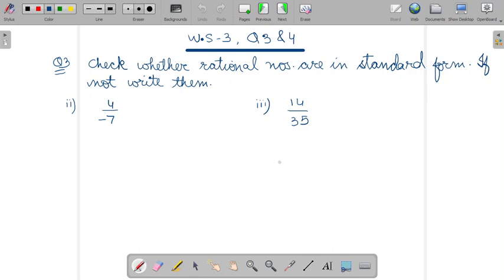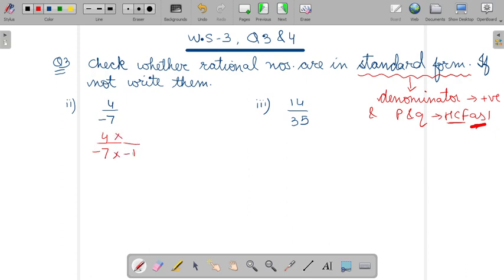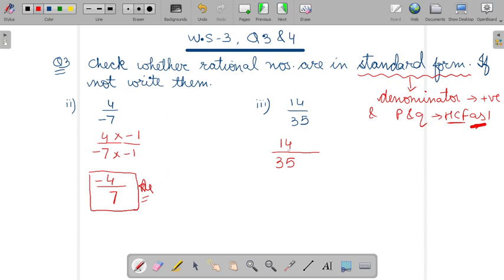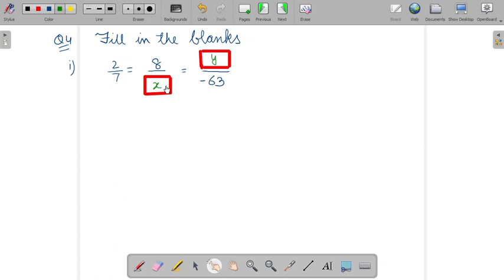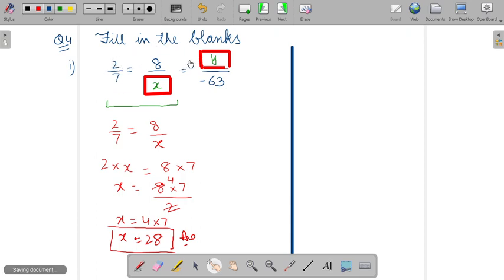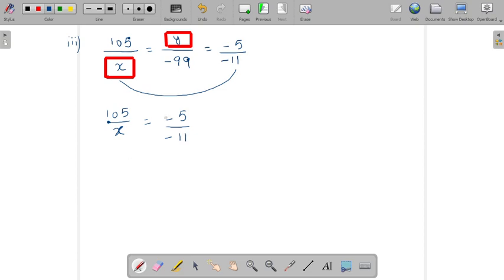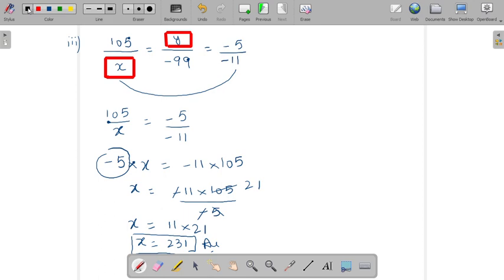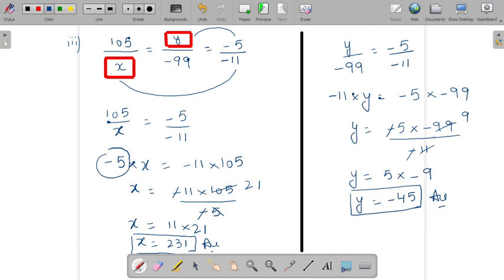Rational Numbers, Class VII, Chapter 1, Worksheet 3, Questions 3 and 4.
In this class , students will find the value of fill in the blanks.